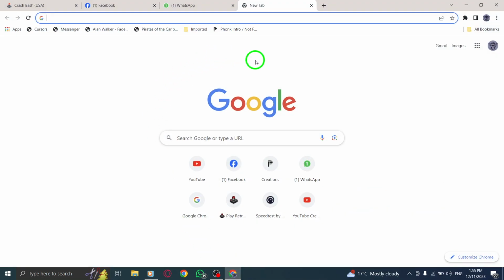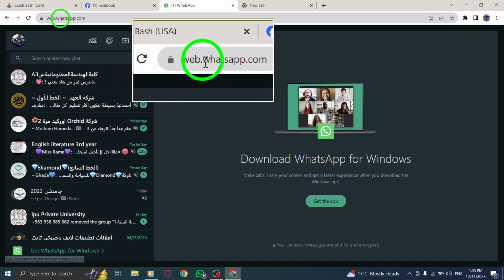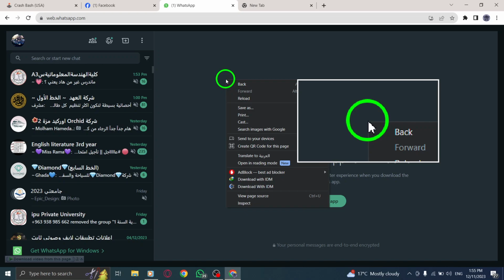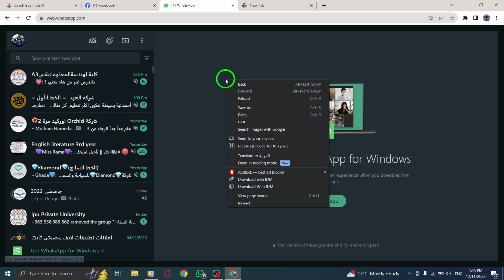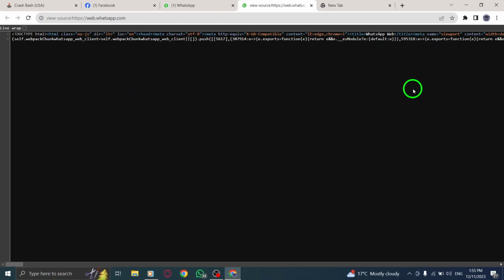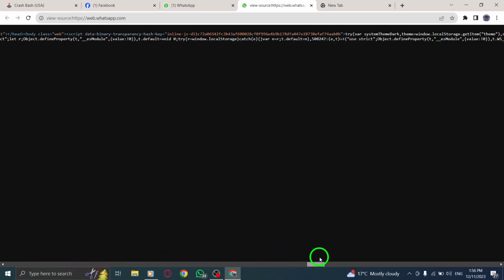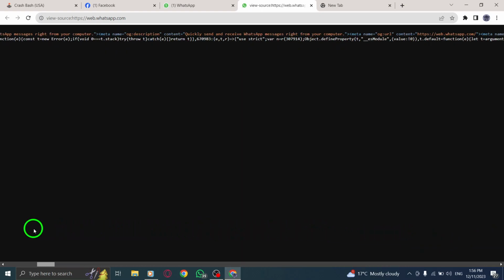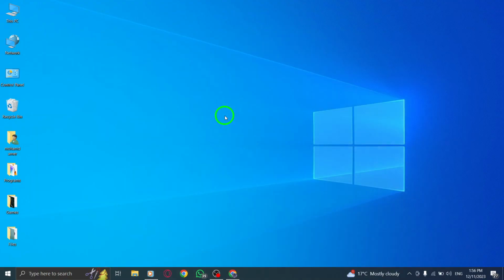How to Open WhatsApp Web Page Source on PC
Learn how to open the page source of WhatsApp Web on your PC in this step-by-step tutorial. The page source contains the HTML code that makes up the webpage. Follow these simple steps to access the WhatsApp Web page source:

1. Open WhatsApp Web.
2. Right-click anywhere on the page.
3. Select View page source.

By viewing the page source, you can analyze the code structure and gain insights into the elements and functionality of WhatsApp Web. Enhance your web development skills and understand the inner workings of WhatsApp Web.